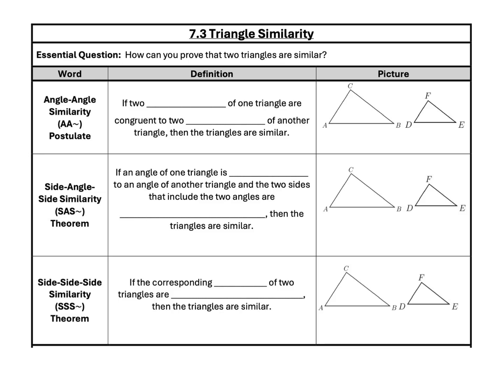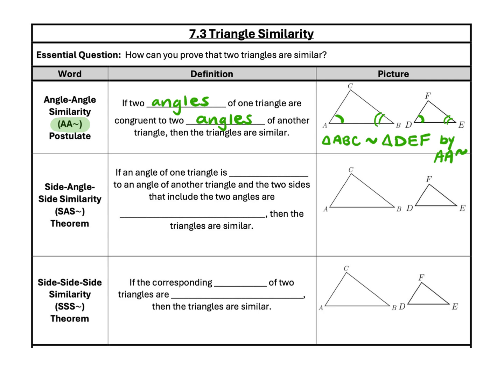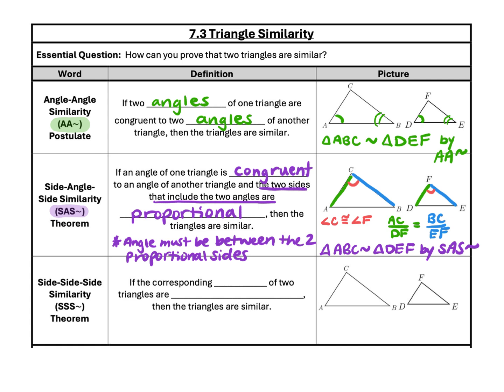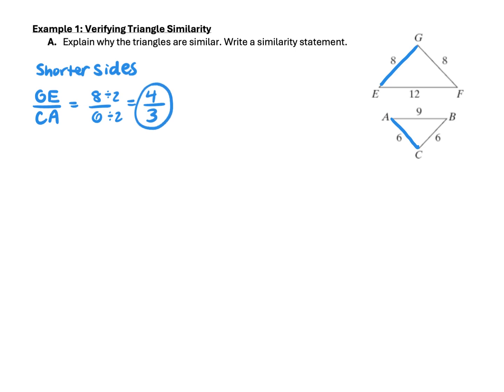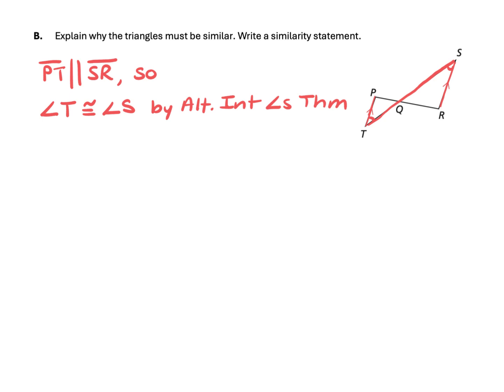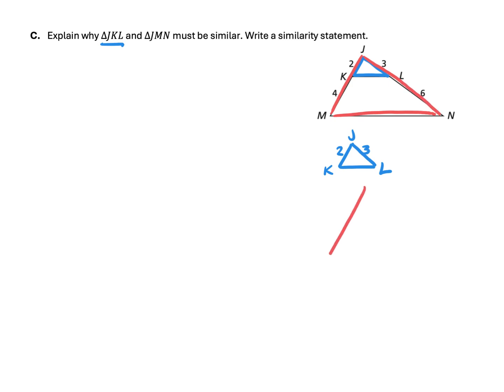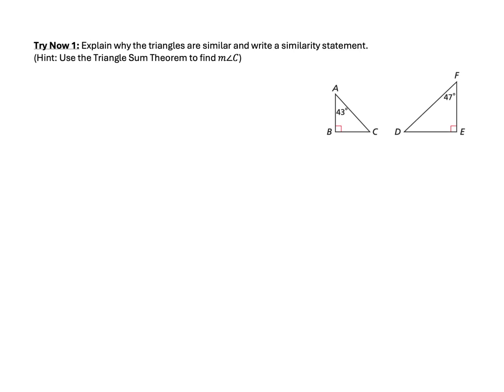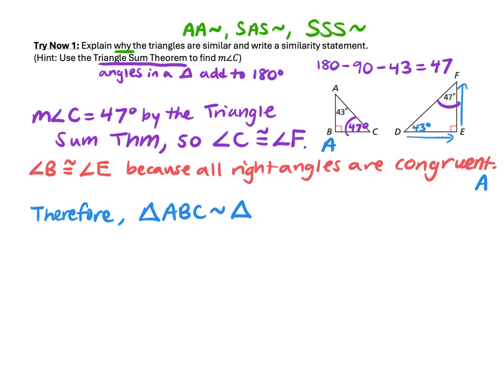7.3 Day 1 Triangle Similarity